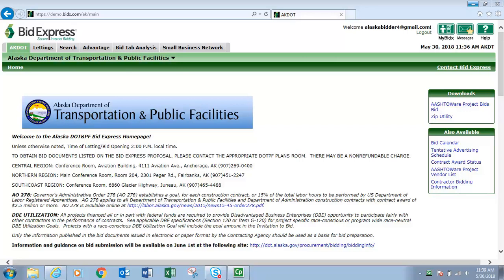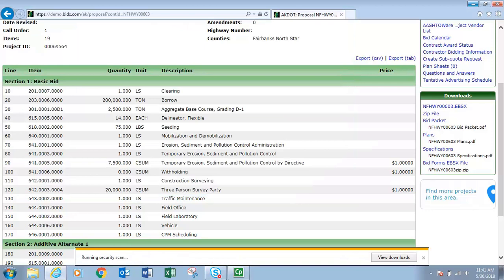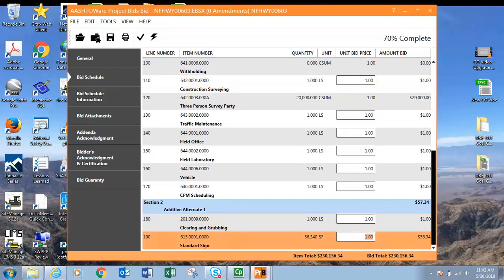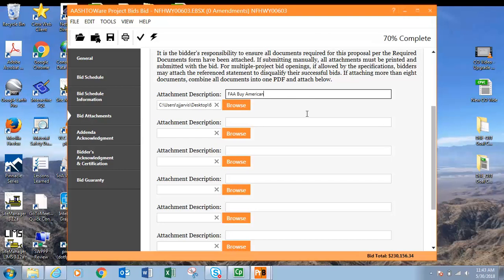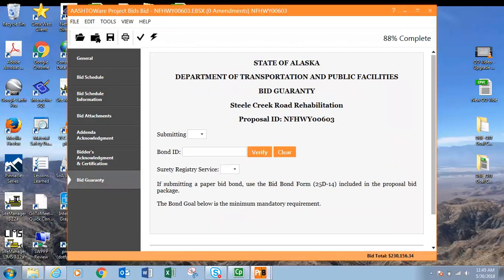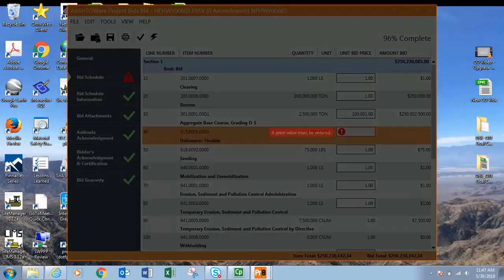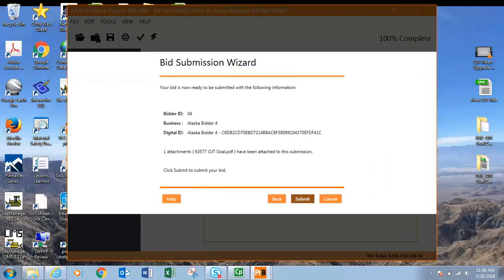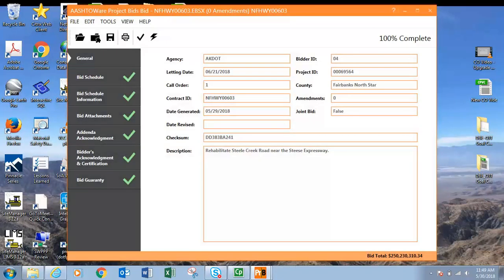2 - Download EBSX, Create Bid, Submit Bid